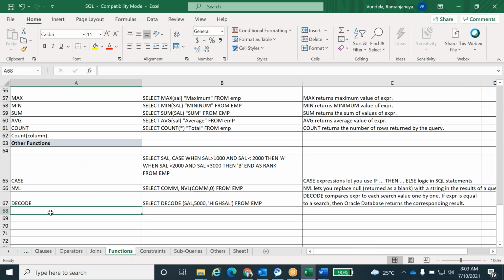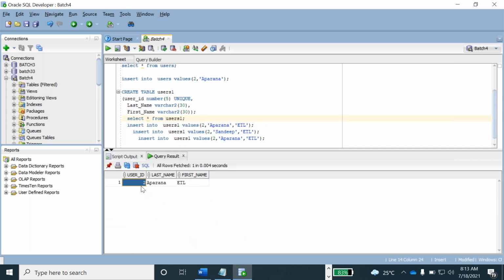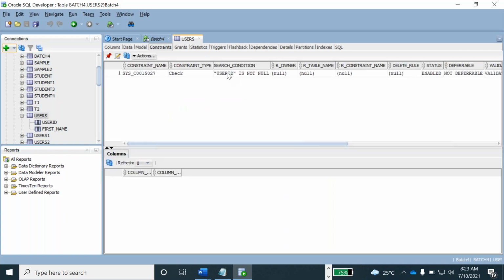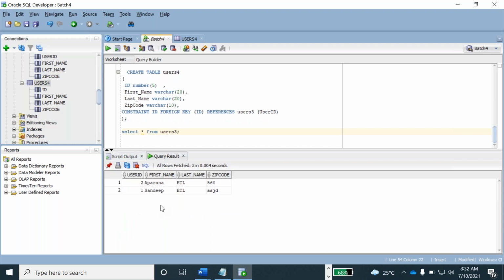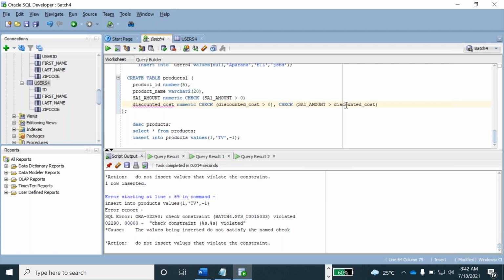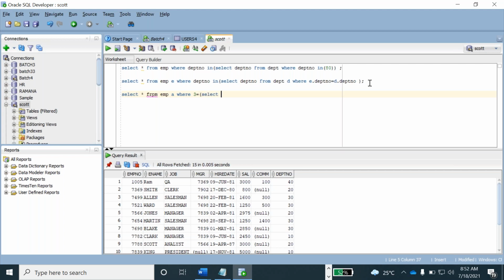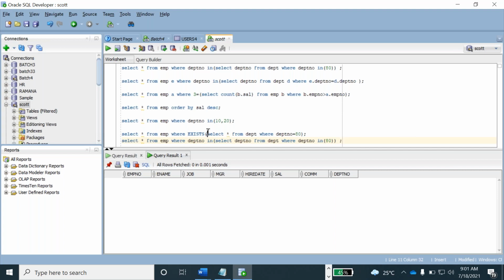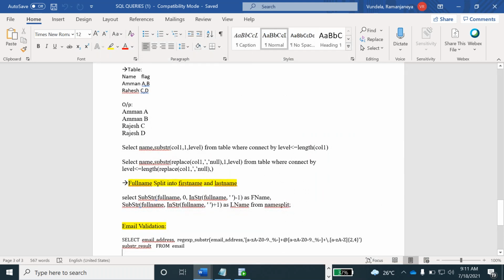ETL TESTING REAL TIME -13|| For Beginners